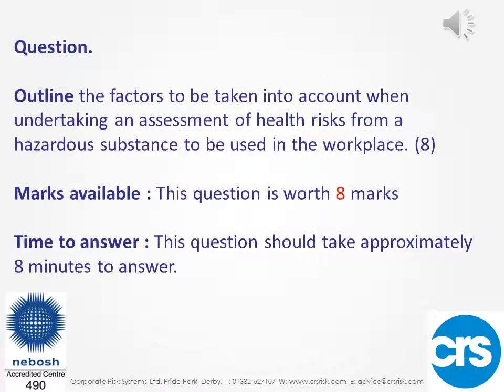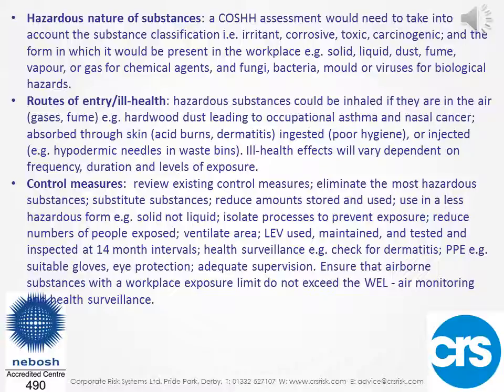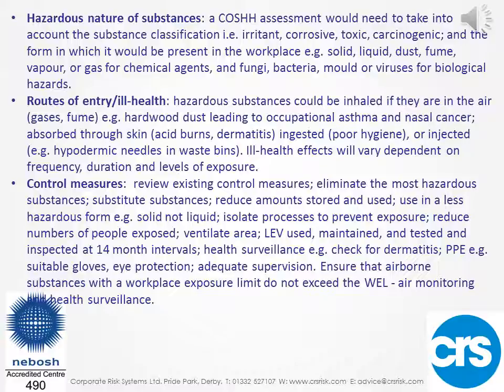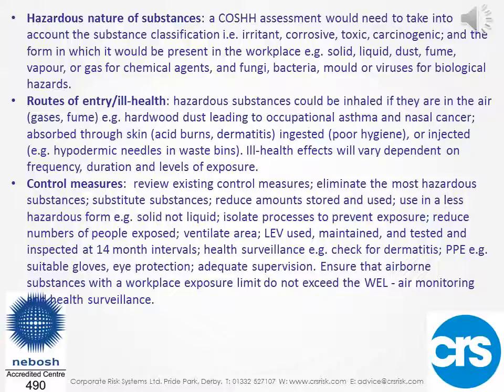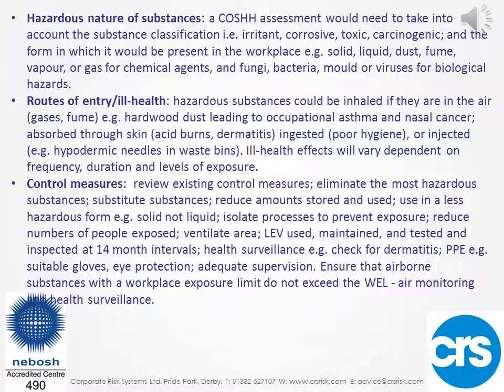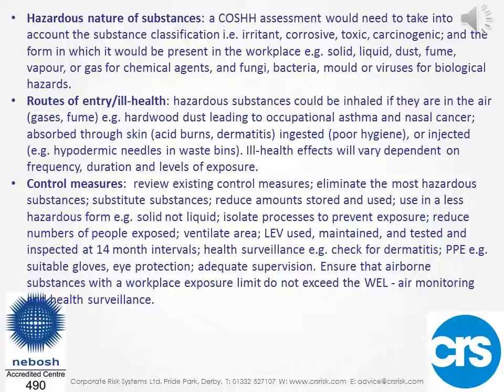GC2 QUESTIONS Element 7 1, 7 2, 7 3 and 7 4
A free to use Q and A video from the NEBOSH National General Certificate in Occupational Health and Safety course